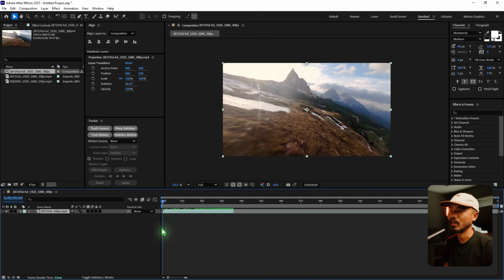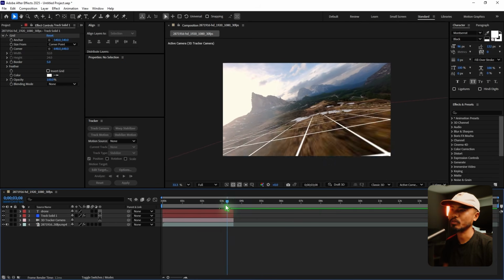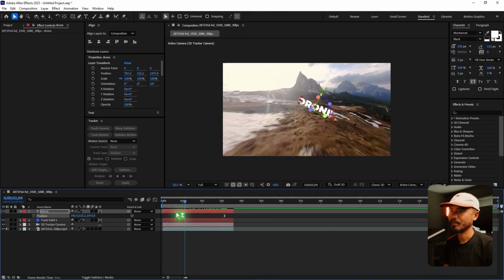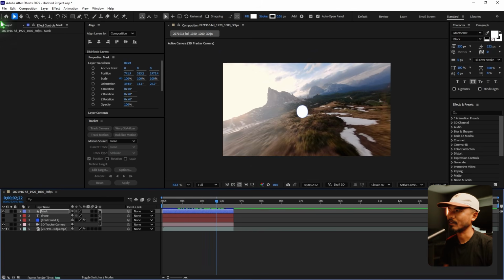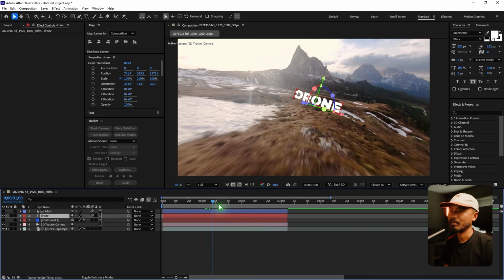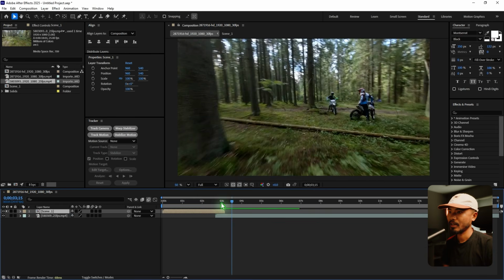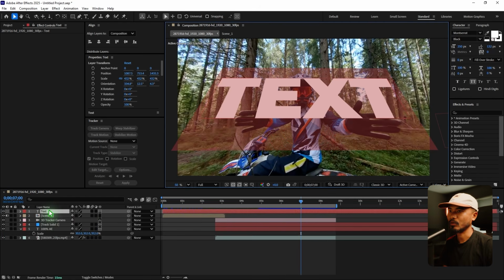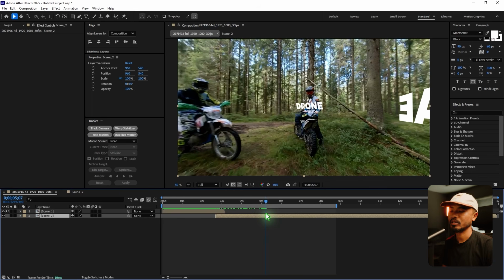Smooth seamless transition in After Effects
🎓Level up your skills with my complete course